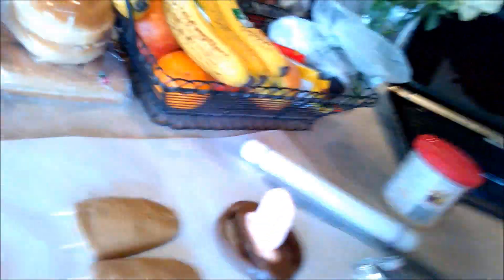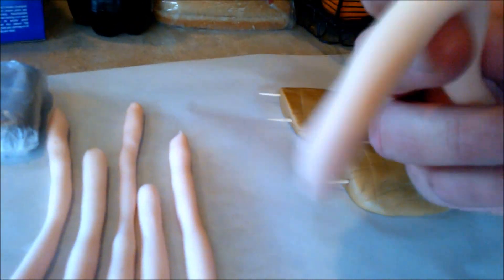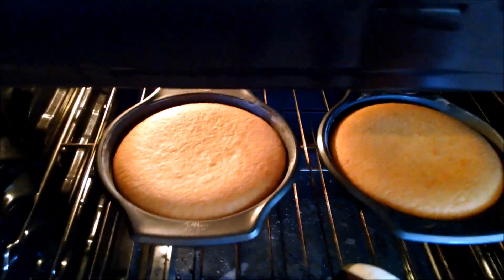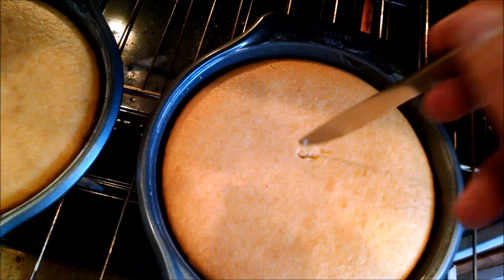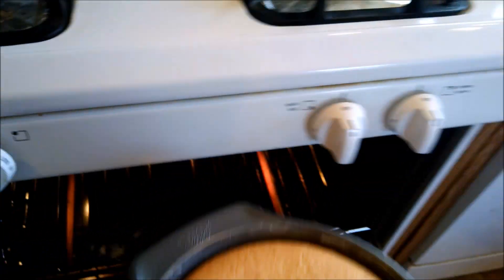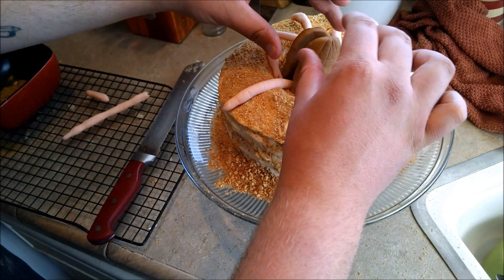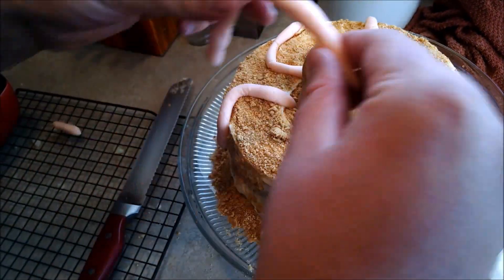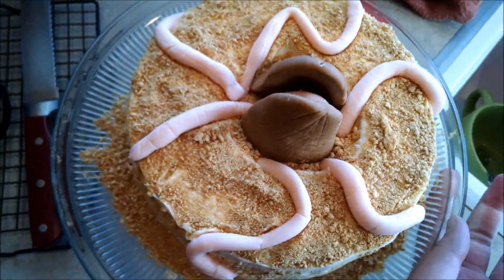Sarlacc cake (May the 4th be with you)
I made an amazing thing